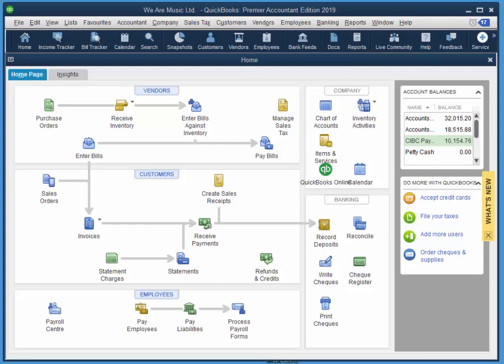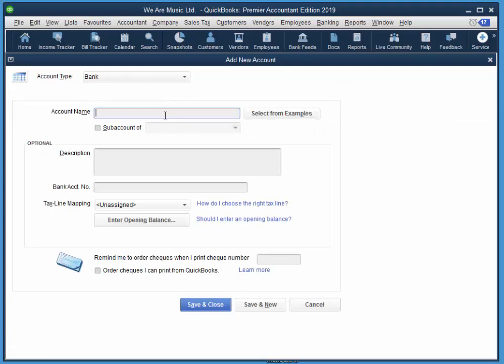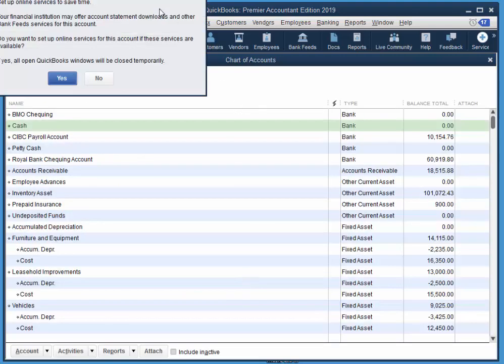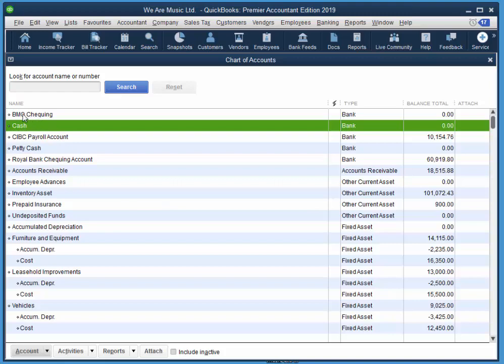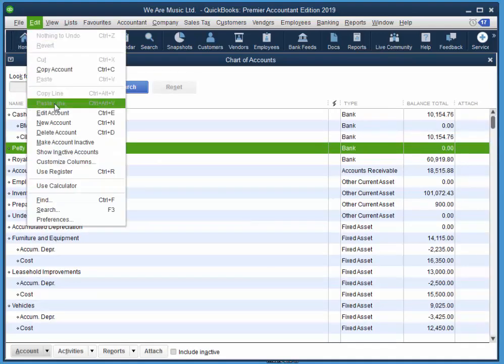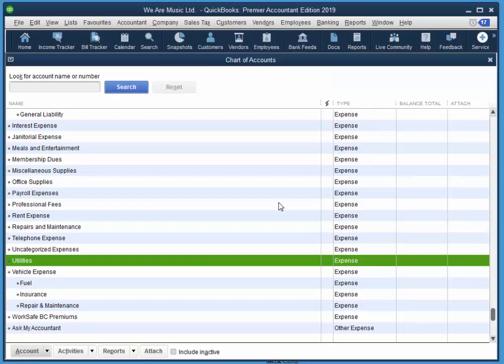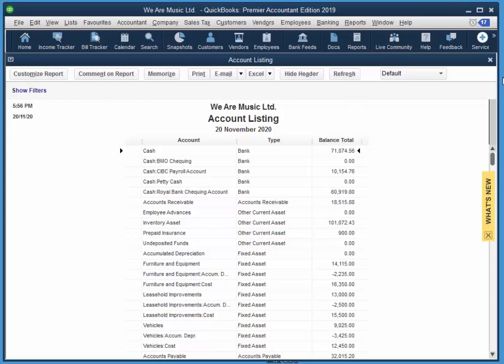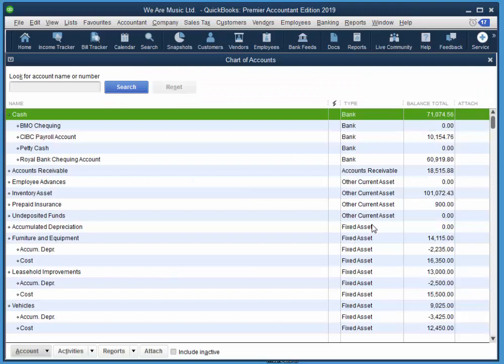QuickBooks Chart of Accounts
Using the QuickBooks Chart of Accounts: creating, modifying and deleting accounts